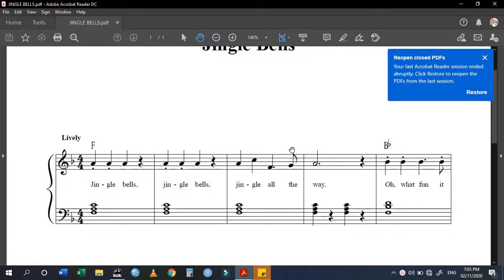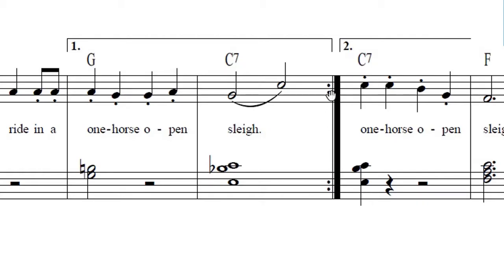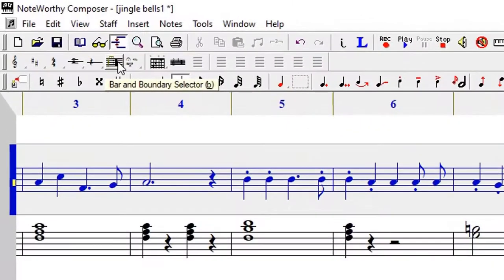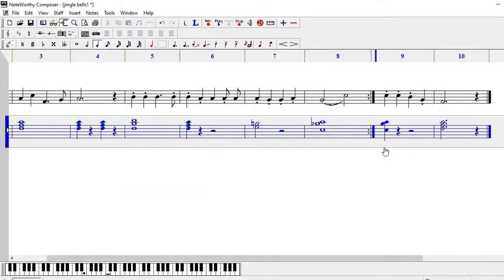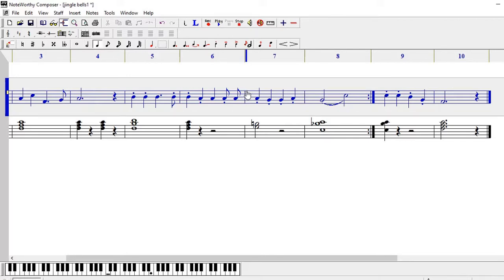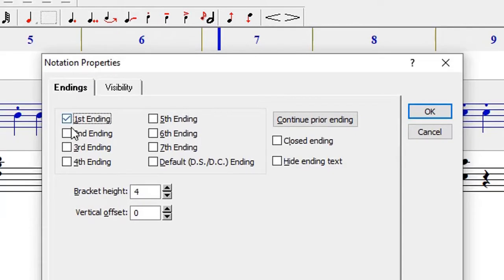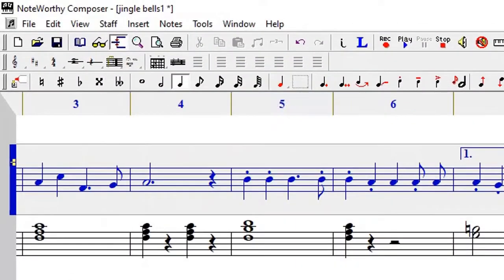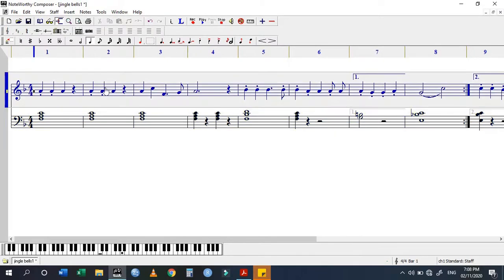How to insert special endings on Noteworthy composer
Inserting special endings on your score on NwC